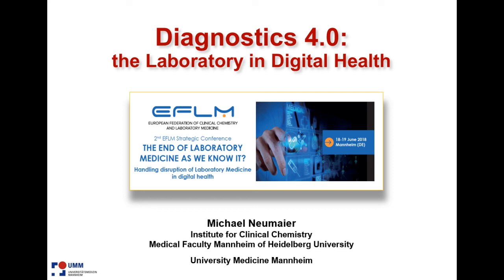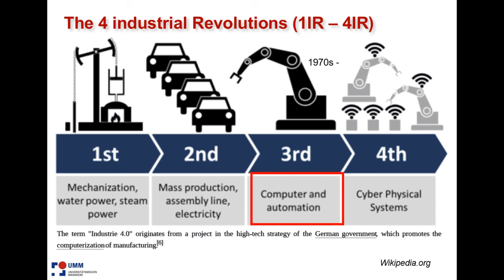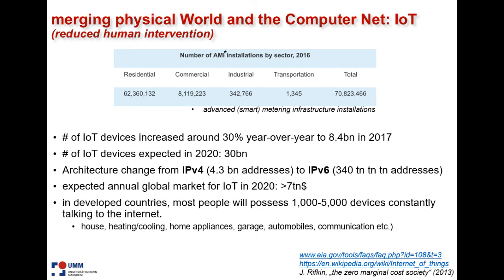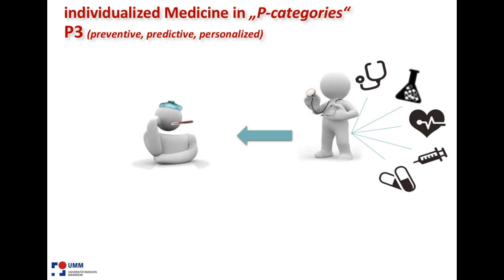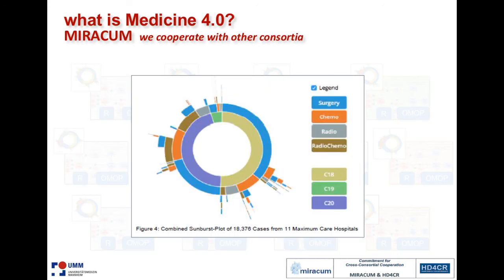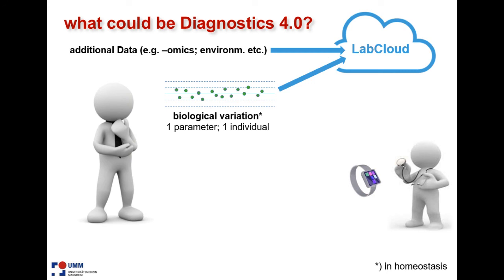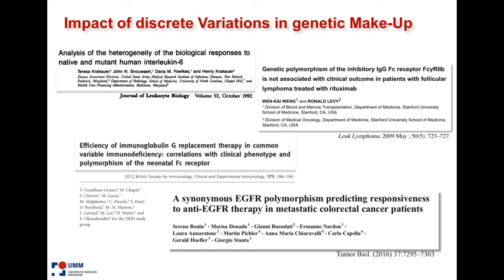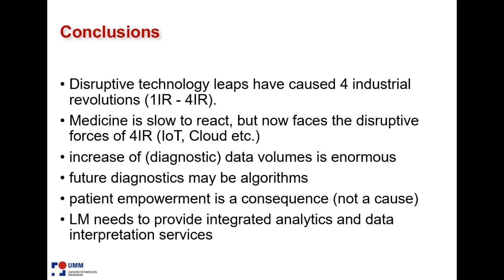Diagnostics 4.0: the medical laboratory in Digital Health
Michael Neumaier (DE)